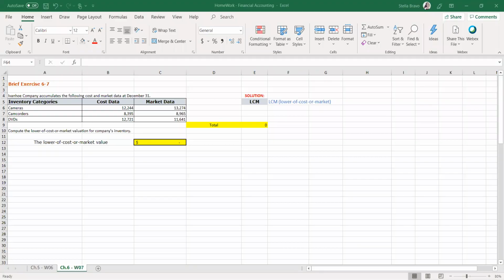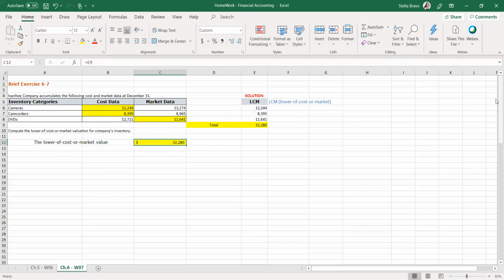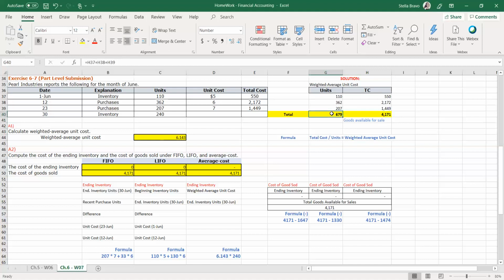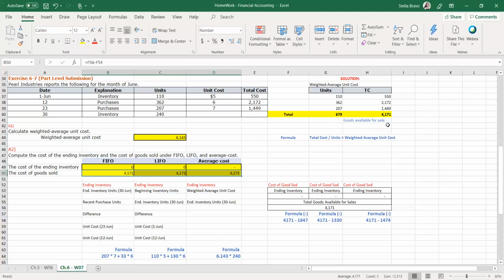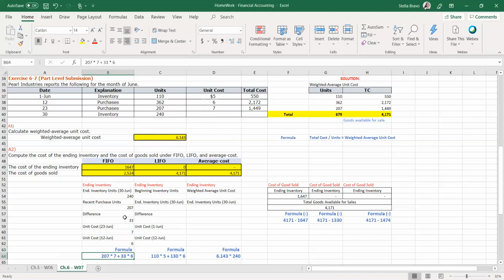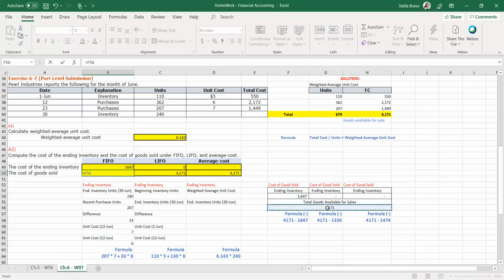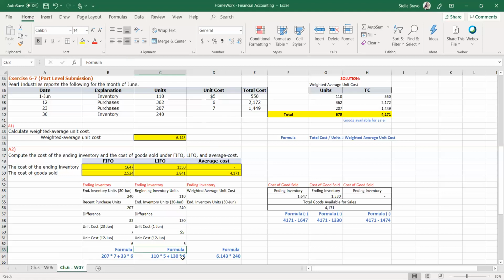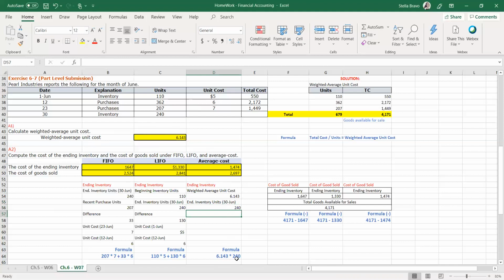ACCTG 201 - Financial Accounting - Section 14 - W07 / Ch6 - HW 6 7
BYU-I
ACCTG 201
W07 - Ch6